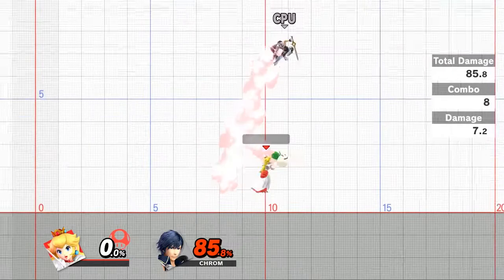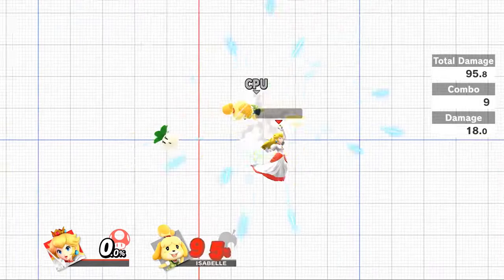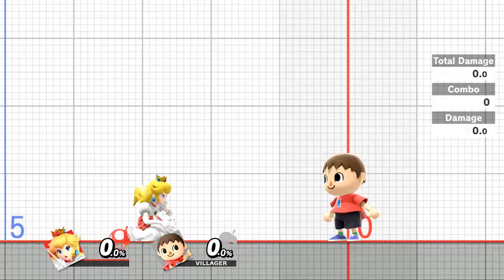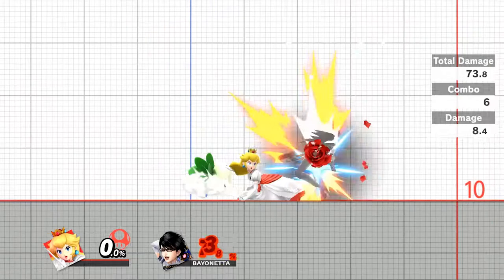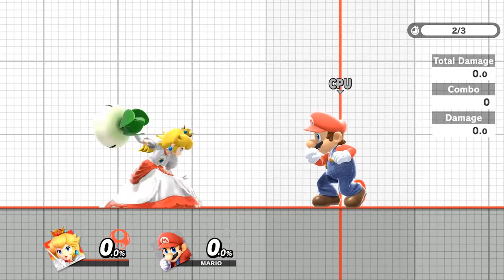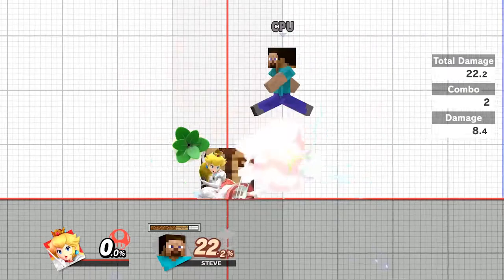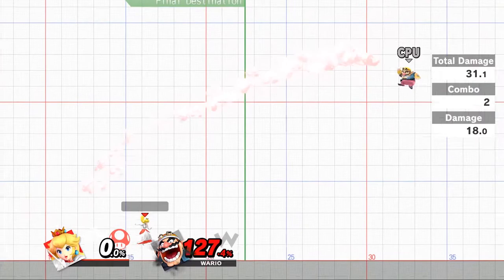HOW TO 0-DEATH EVERYONE WITH PEACH/DAISY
Combo 2 Characters:
Banjo & Kazooie
Bayonetta
Bowser Jr.
Byleth
Captain Falcon
Chrom
Cloud
Corrin
Diddy Kong
Falco
Greninja
Ike
Incineroar
Inkling
Joker
Ken
King Dedede
King K. Rool
Little Mac
Lucario
Meta Knight
Mii Brawler
Mii Gunner
Mii Swordfighter
Min Min
Pac-man
Pichu
Piranha Plant
Pit/Dark Pit
Pokemon Trainer (all pokemon)
Richter
Ridley
Robin
Roy
Ryu
Shulk
Simon
Sonic
Terry
Toon Link